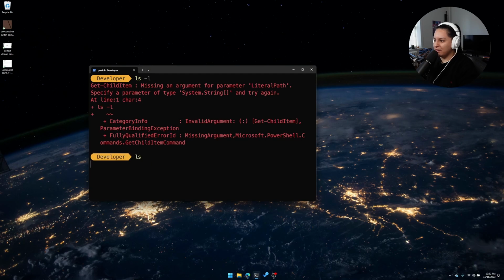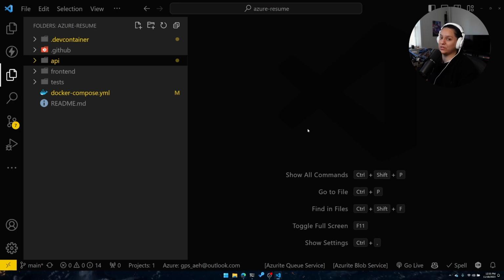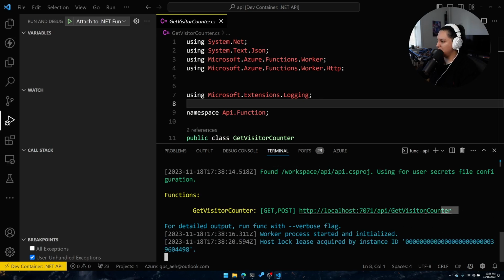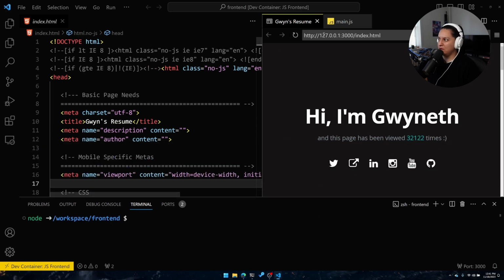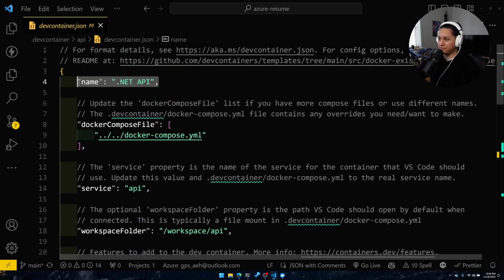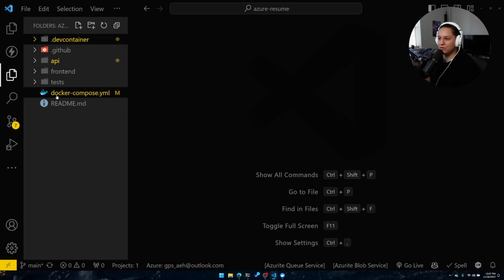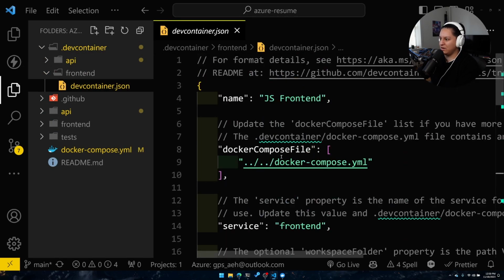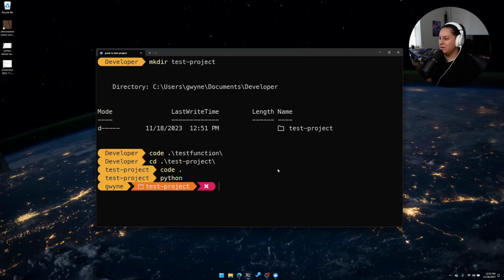Developing in VS Code: Maximize Efficiency with Containers